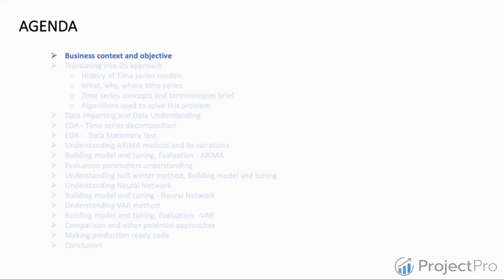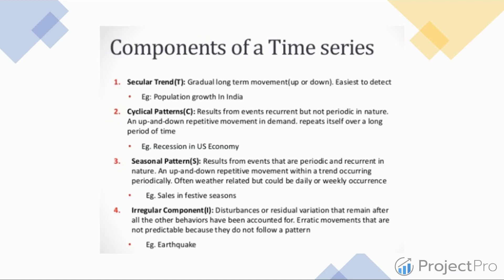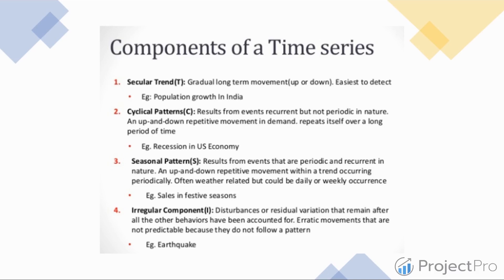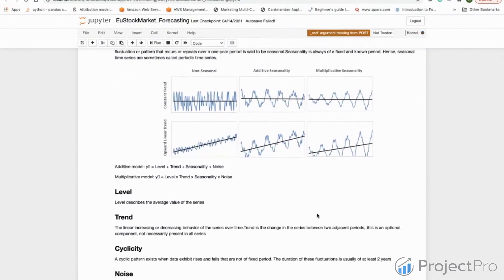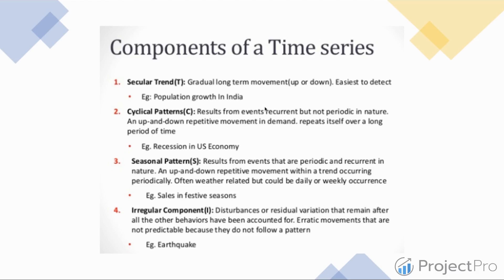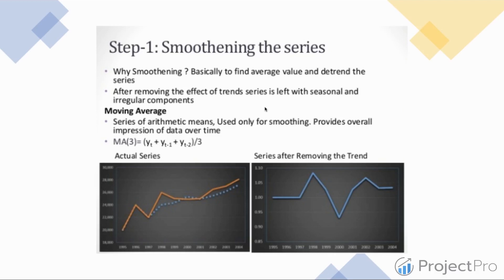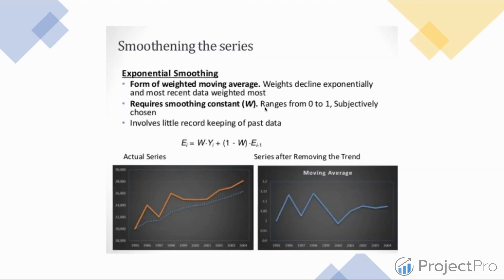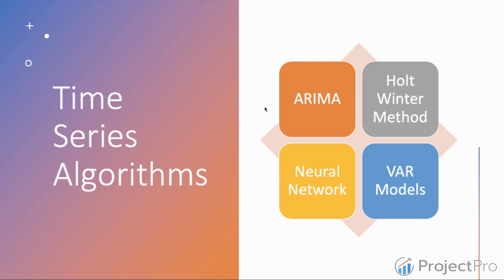Time Series in R on Stock Market forecasting | Translating the Problem into a Data Science Approach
Time Series Analysis Project in R on Stock Market forecasting |Translating the Problem into a Data Science Approach
With ProjectPro you get 200+ solved end to end projects and 2000+ recipe codes.